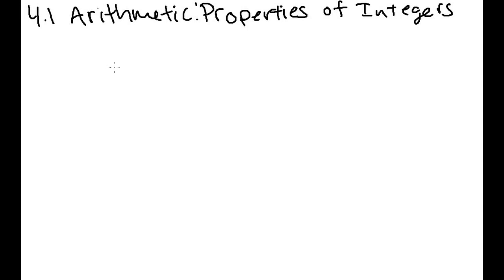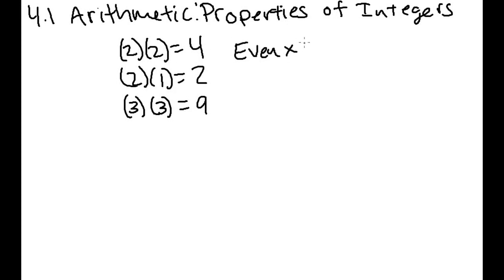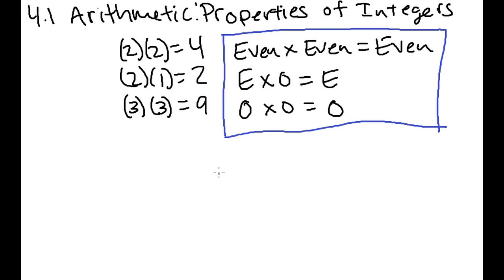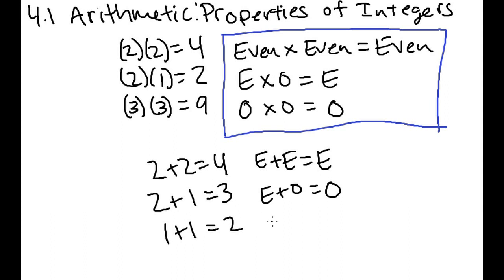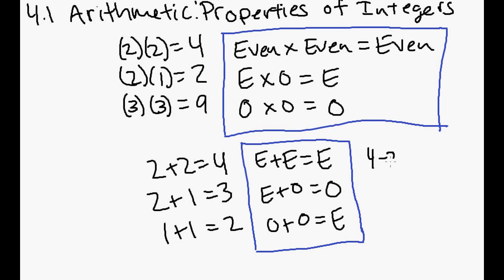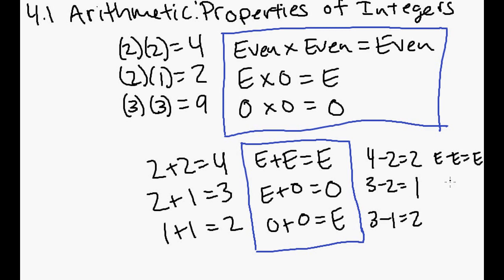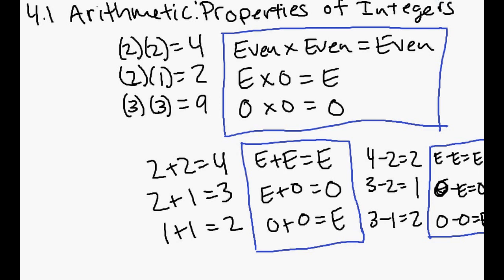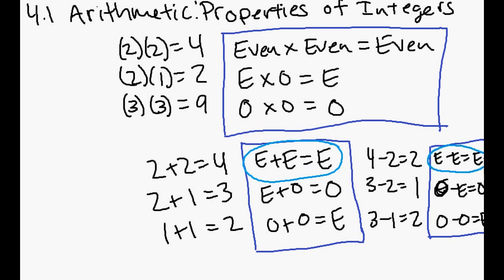GMAT Math Review: Arithmetic: Properties of Integers (Part 2)